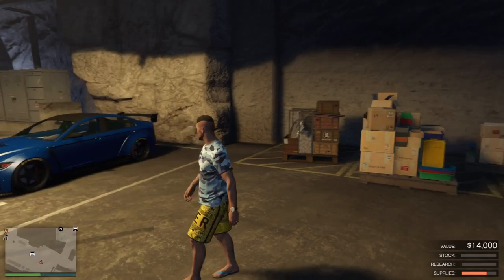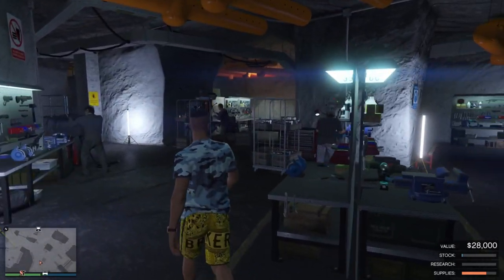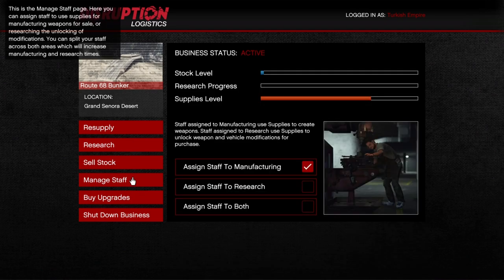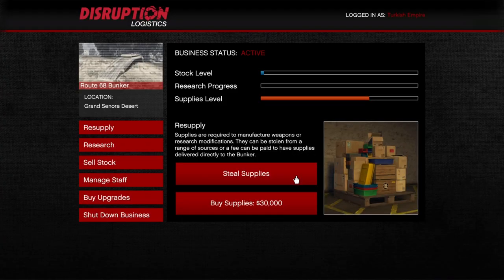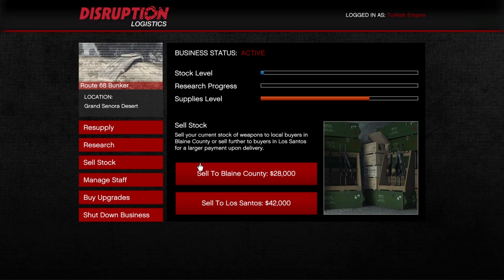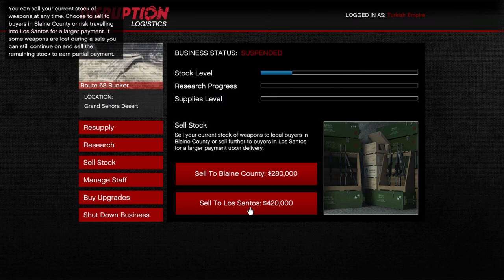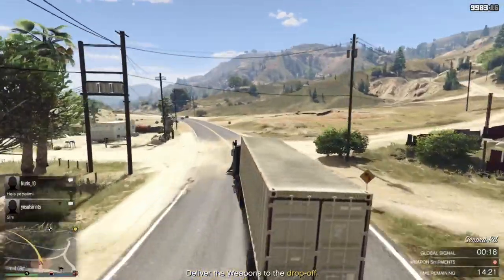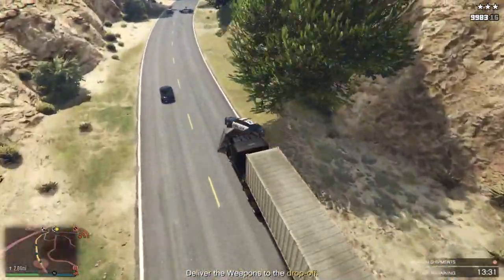Gta 5 Bunker Guide - Selling Bunker Stock Solo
hey guys here is a guide about how the bunker business in gta 5 online works. also the best value of bunker stock to sell when playing solo in gta. how to sell bunker stock solo in gta 5 . selling bunker stock solo gta 5. gta 5 best location for a bunker. best bunker location gta 5. how does the bunker business work in gta 5. gta 5 bunker selling stock. gta 5 bunker. gta 5 online bunker guide. gta 5 bunker business guide. gta 5 bunker max value. gta 5 how long does it take to fill bunker to max stock value. best bunker gta 5.

00:00 intro
00:20 best bunker location
00:57 how bunker works
03:42 selling stock solo